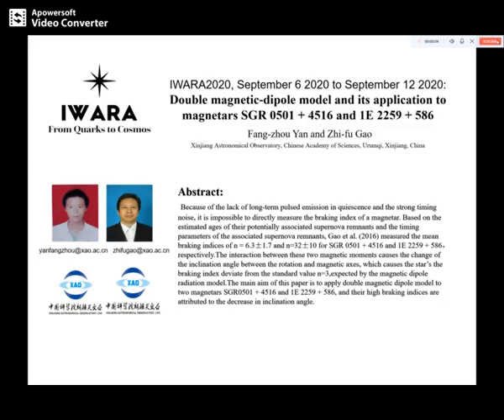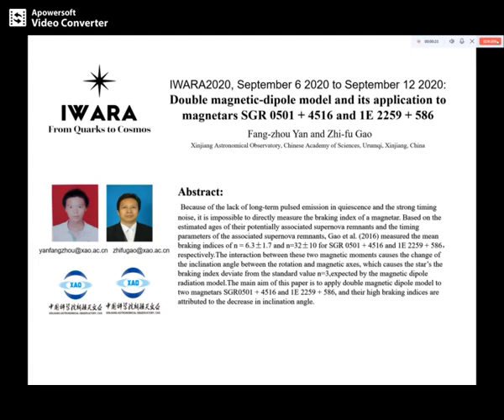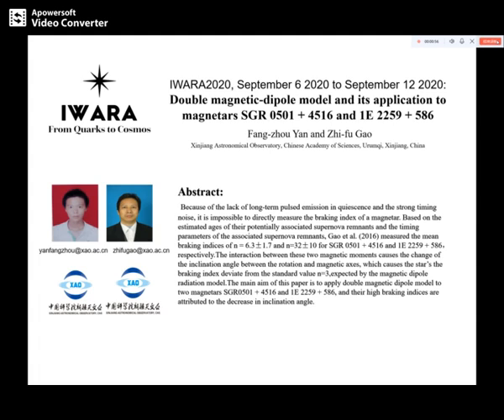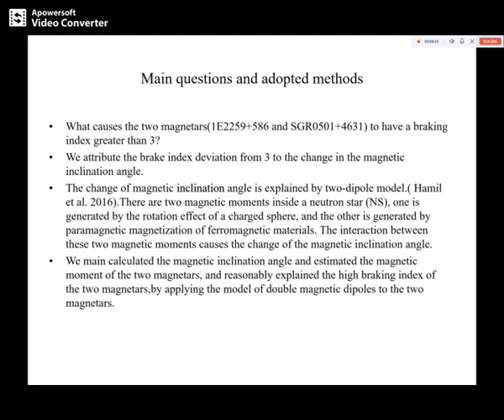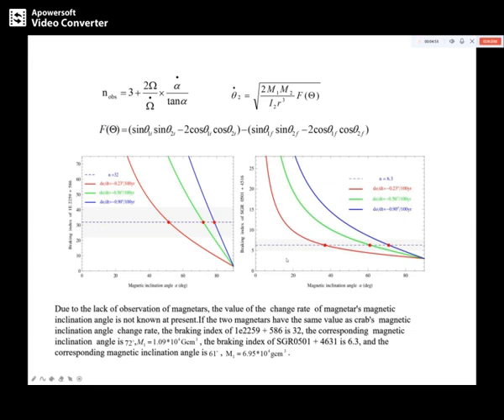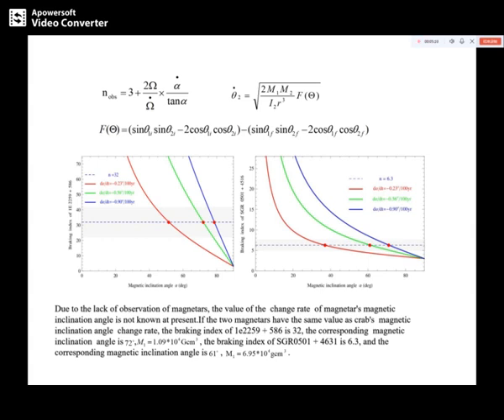Fang Zhou Yan